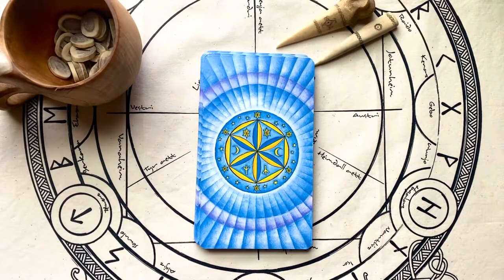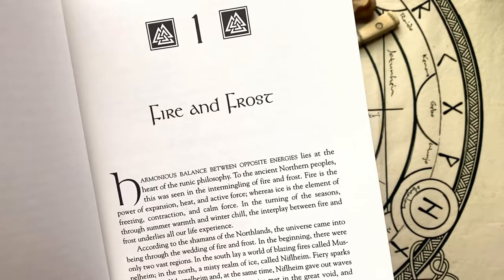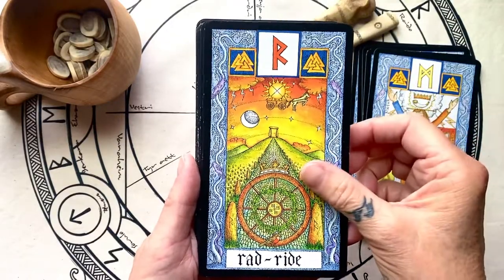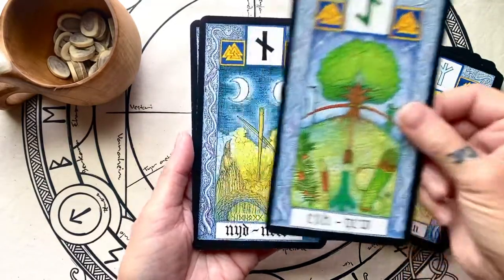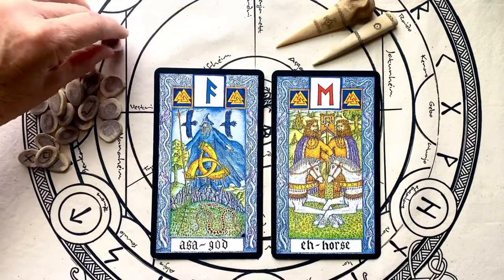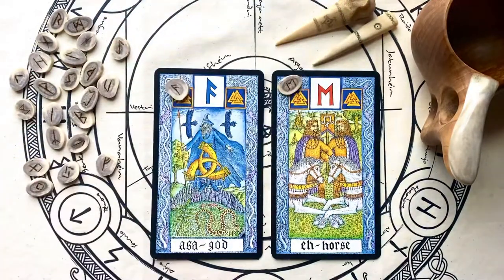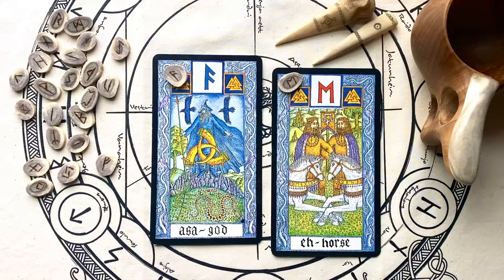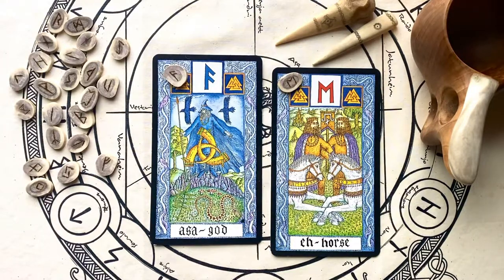"Witches Runes" Oracle by nigeljackson & silverravenwolf Deck Walkthrough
Explore the mystical world of the ancients in Nigel Jackson & Silver RavenWolf's deck, "Witches Runes".

About the deck:
"The snow-covered peaks, misty hearths, dark woods, and storm-wracked seas of the Northern World were the cradle of a remarkable and bold mysticism, whose essence is concentrated in the runes. The runes are a method of communicating with Divinity - the God/Goddess within each of us who embodies our pure consciousness and inward spirituality.

The Witches Runes cards are rich in beautiful imagery. Their images have been subtly constructed to contain significance at a number of levels, for a visual unfolding of the runes inner mysteries.

The system of divination, magick, and self-development is firmly rooted in old European practices, and the Northern magickal lore. Along with instructions and layouts for card readings, you will learn spells for love and wealth, healing rituals, circle-casting, and magickal ceremonies. "
- Llewellyn Publications

Freyia's Etsy shop for genuine Nordic reindeer items